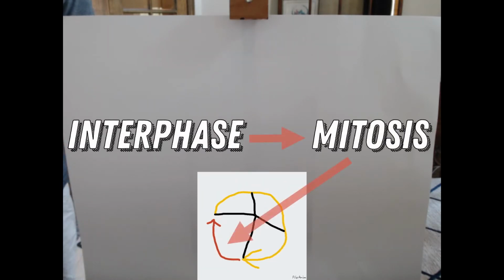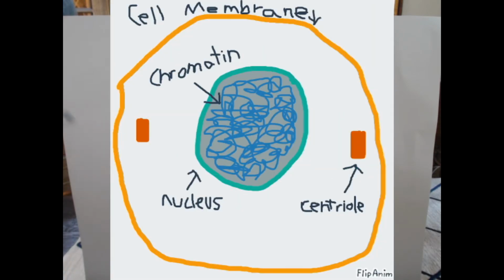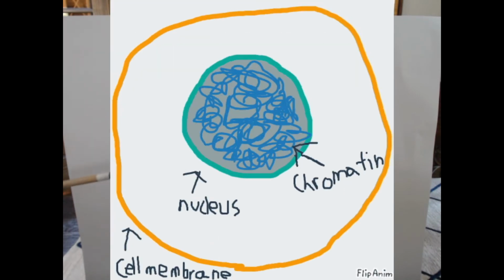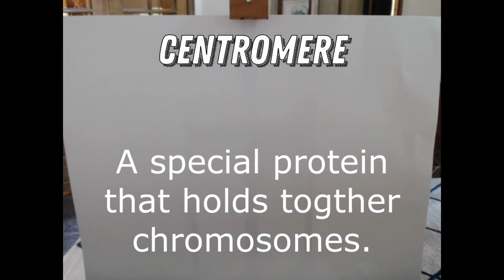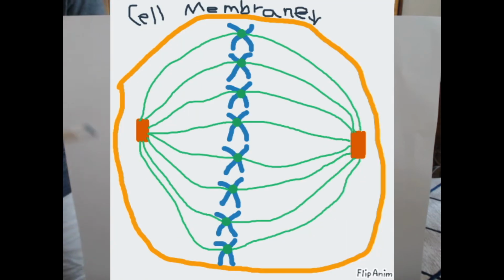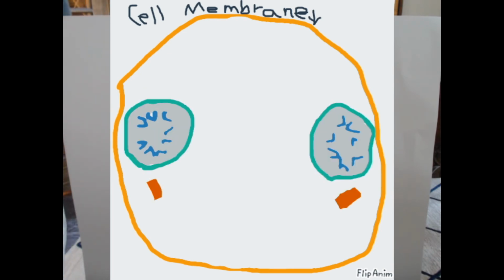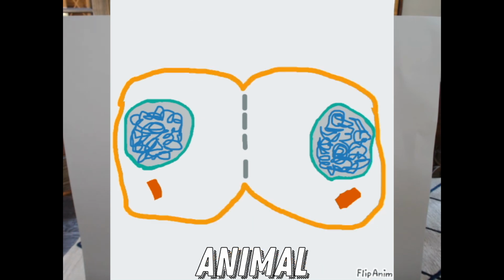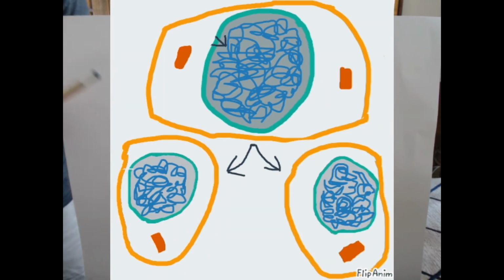Cell Cycle Science Project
Made with a "magic" poster that says whatever I say, a pool stick, and an easel. Enjoy!